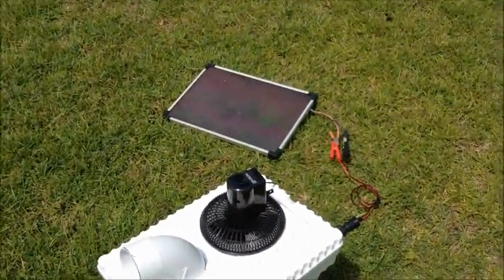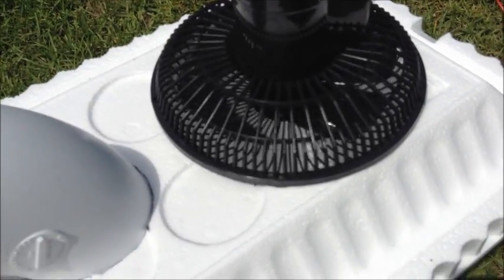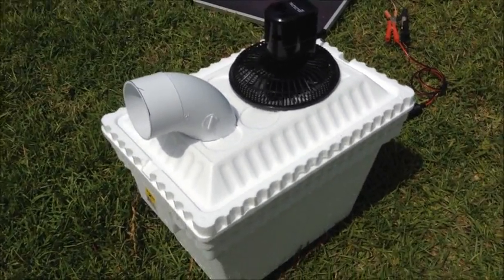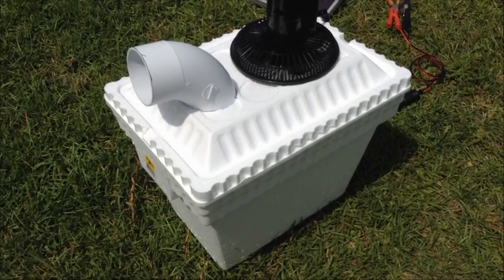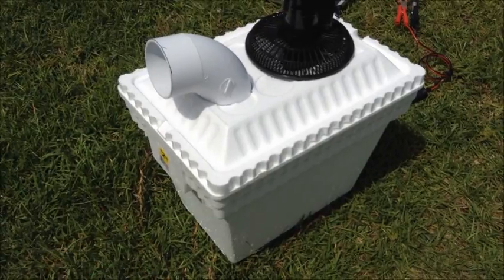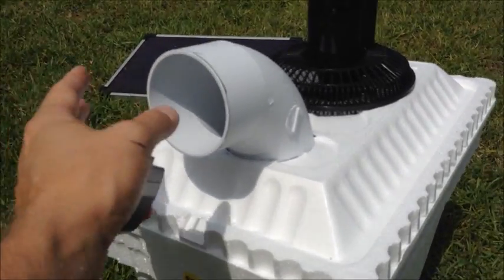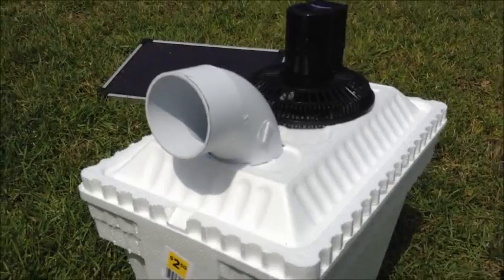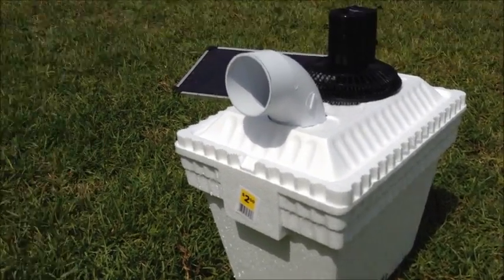Making a portable Air Conditioner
With about $30 you can make a portable A/C unit.  For a little extra money run it off solar power.  Great for camping, hunting or A/C back up or other events.